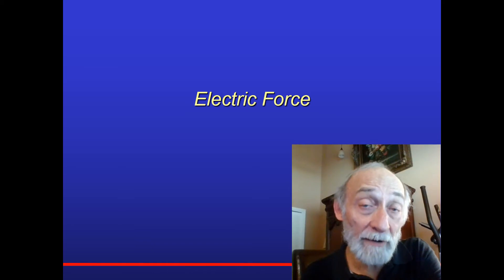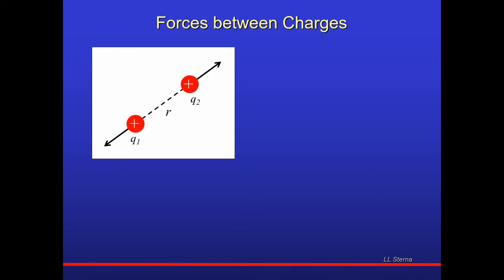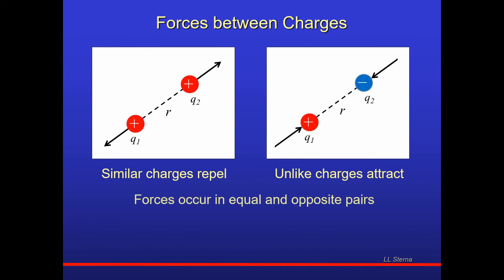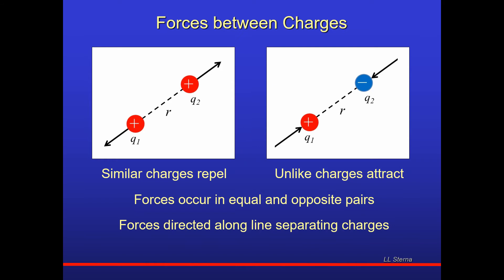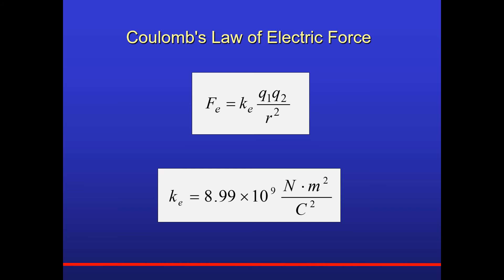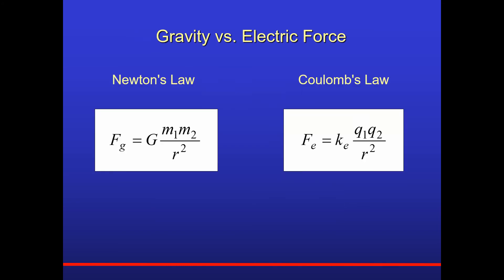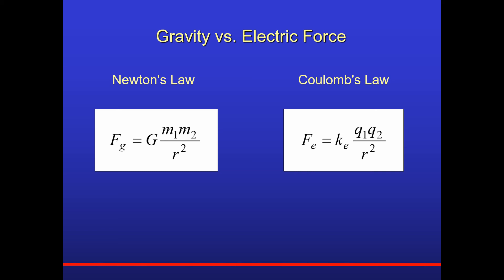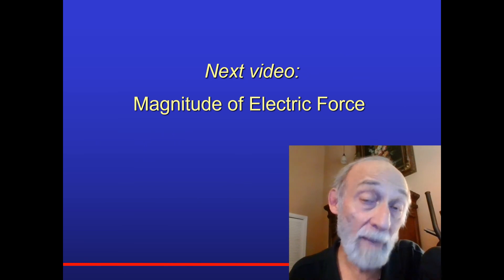Electric Force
This video states the rules that describe forces between charges, and it introduces Coulomb’s Law. Much of this is also treated in section 18.3 of OpenStax College Physics.